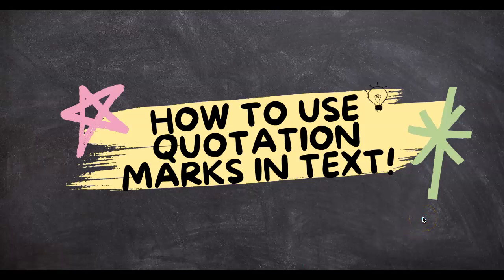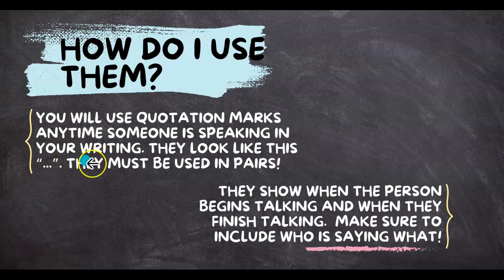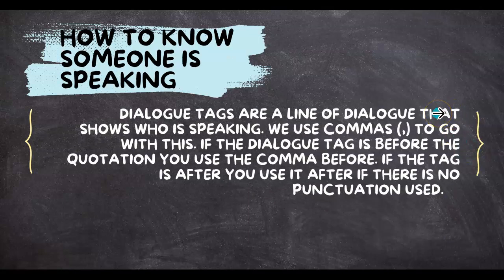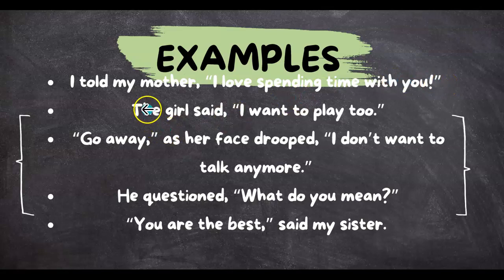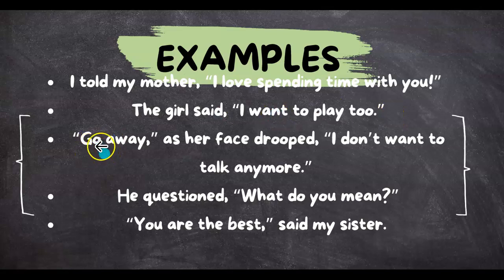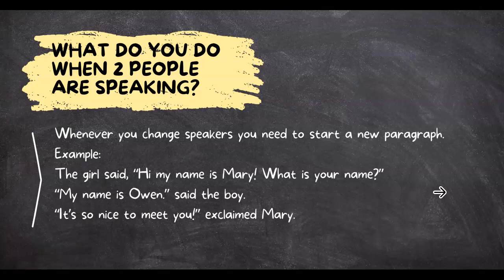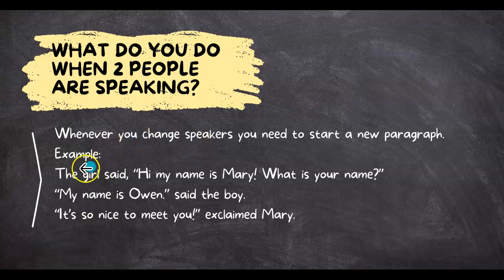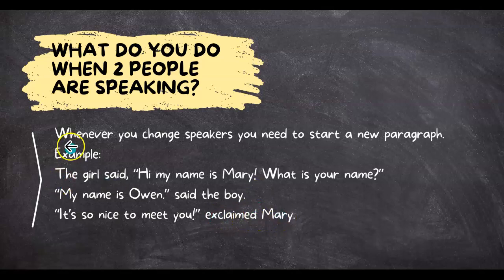How to use quotation marks in writing